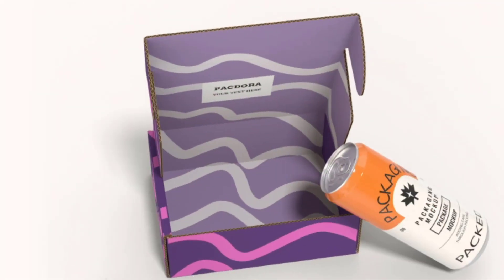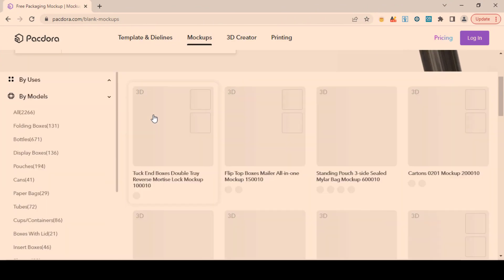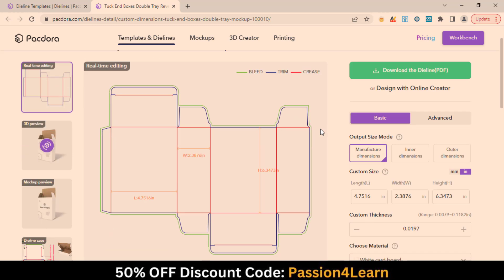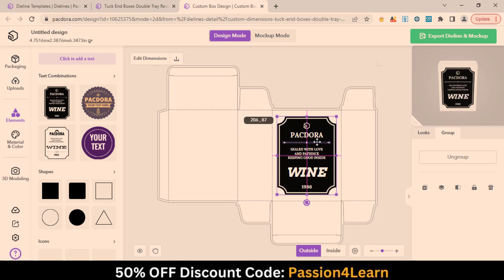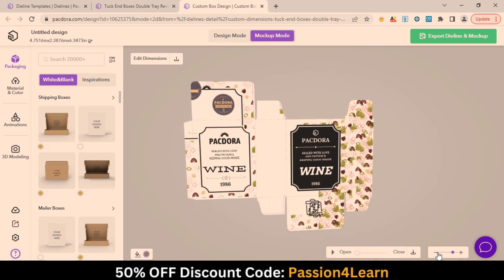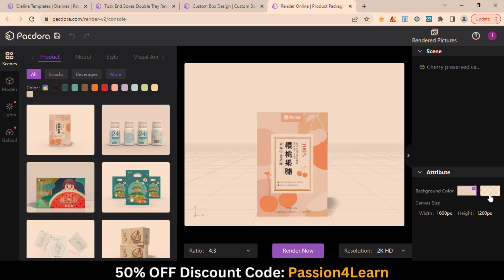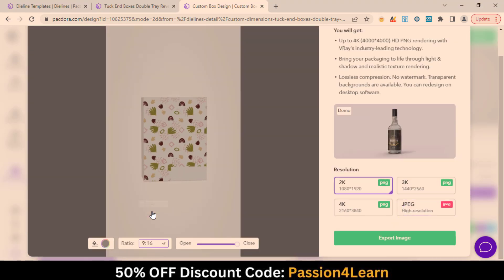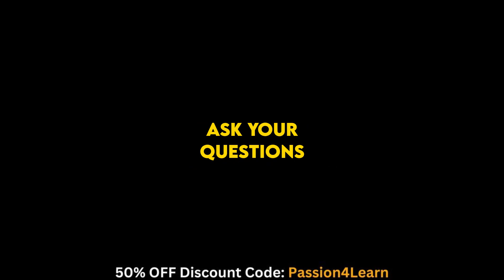Product Packaging Design Full Process from Dyeline To 3D Mockup - Pacdora Tutorial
In this comprehensive tutorial, we'll walk you through the entire process of designing product packaging, from creating a dyeline to generating a 3D mockup. With Pacdora, our powerful packaging design software, you'll learn how to take your ideas and turn them into a fully realized packaging design.

➖➖➖➖➖➖➖SOCIAL➖➖➖➖➖➖➖
👥-Like me on Facebook: